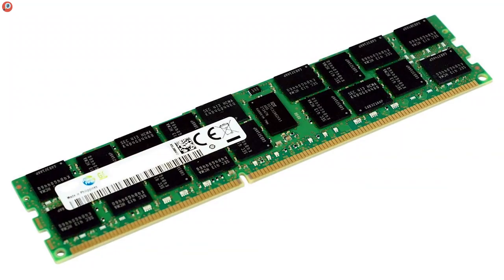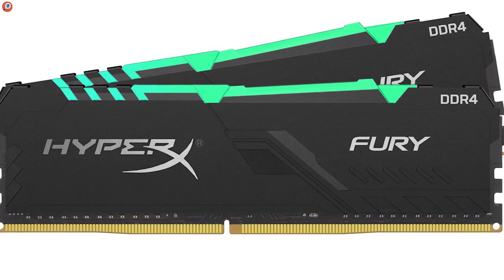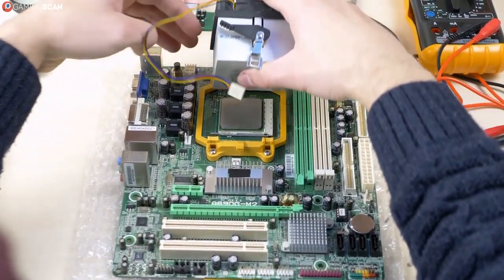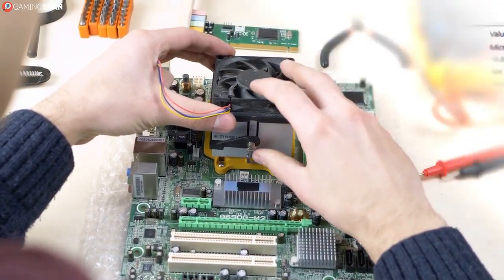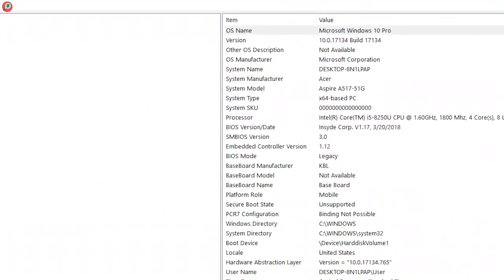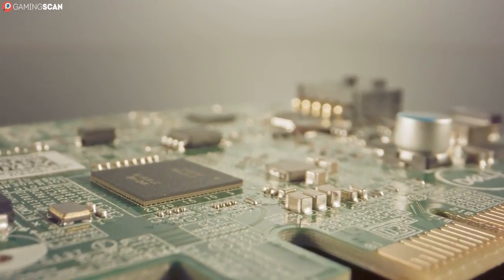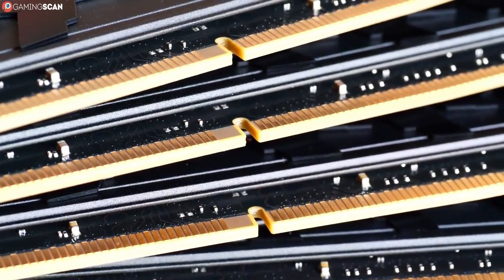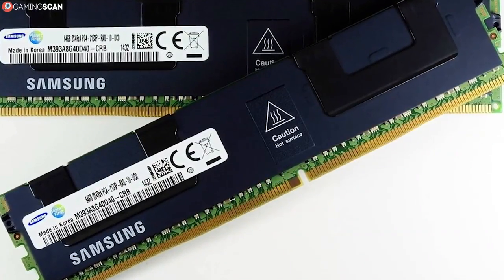How To Choose RAM for your Computer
Computer Random Access Memory (RAM) is one of the most important components in determining your system's performance. The speed and performance of your system directly correlate to the amount of RAM you have installed. If your system has too little RAM, it can be slow and sluggish. RAM gives applications a place to store and access data on a short-term basis. It stores the information your computer is actively using so that it can be accessed quickly. The more programs your system is running, the more you'll need.